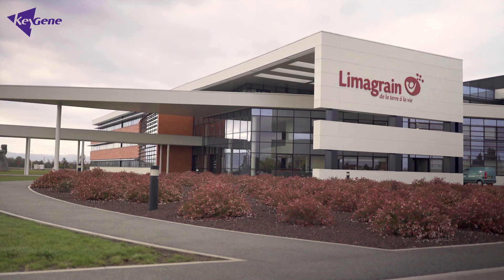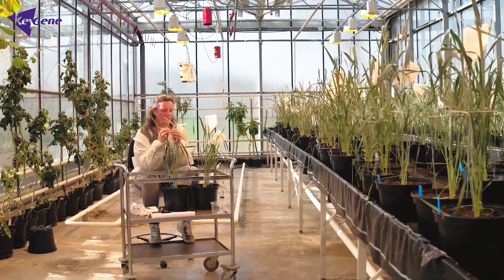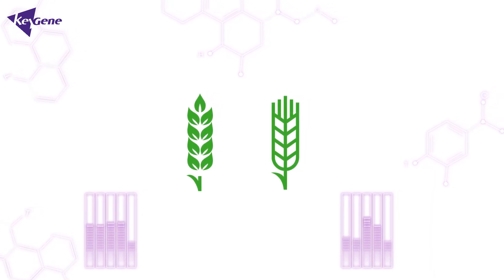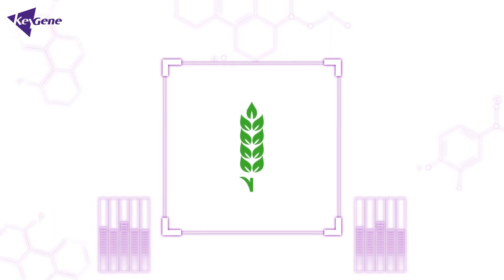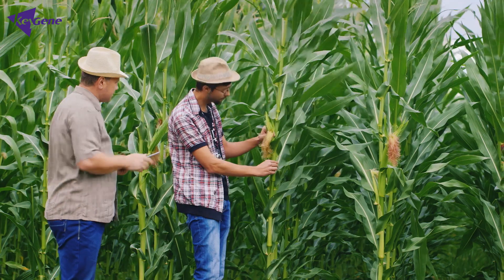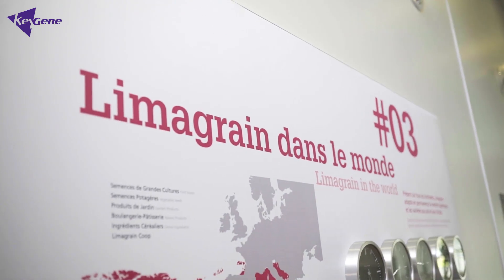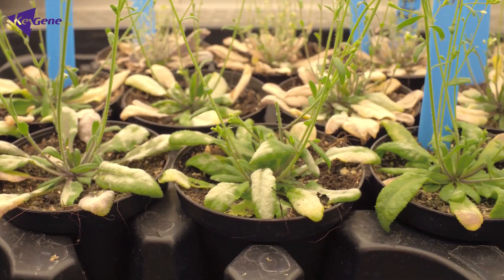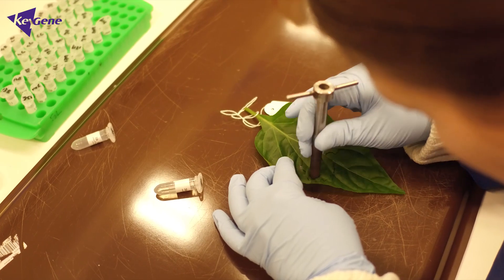Next generation breeding starts in the simulator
Breeding crops, with the goal to improve varieties, happens already for thousands of years. With the increase of available information and the knowledge of complex traits breeding has become more complex. KeyGene researchers together with partners have developed a software tool that helps the breeder in his decision process. So he is able to select the best plants in order to have the most time- and cost effective breeding program with the desired outcome